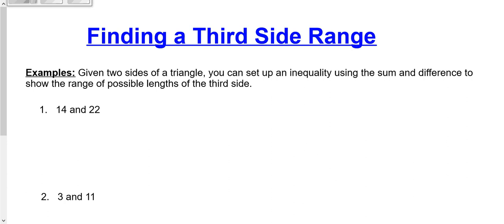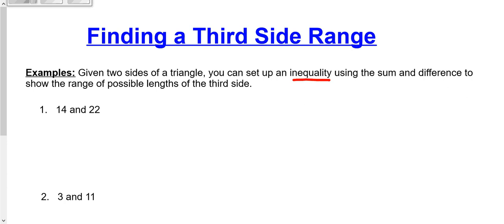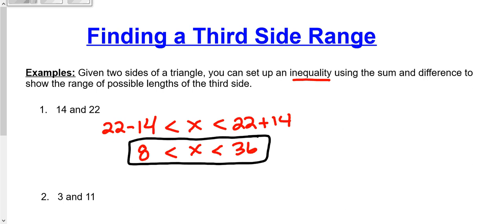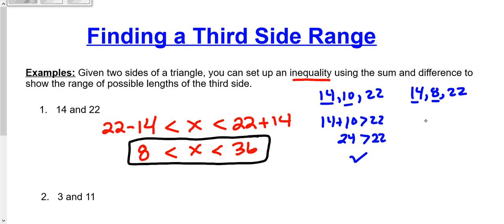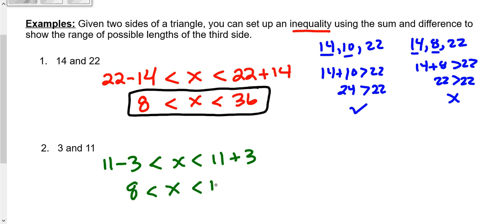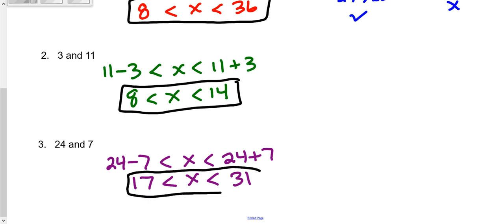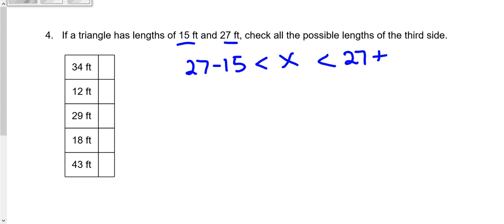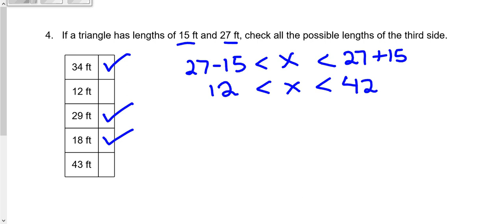Triangle Inequality Examples Part 2